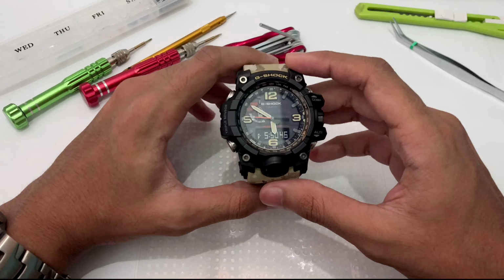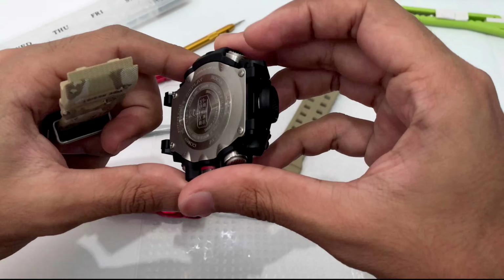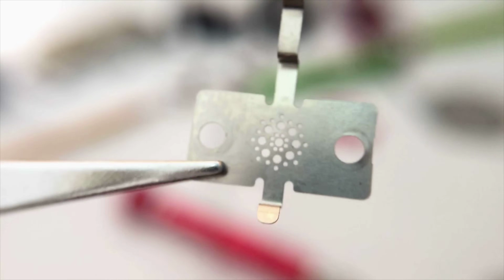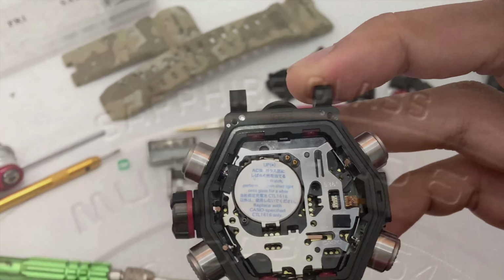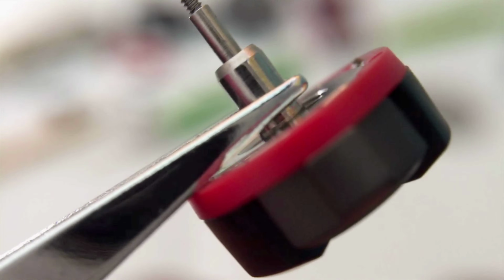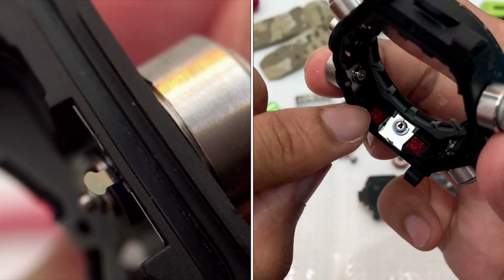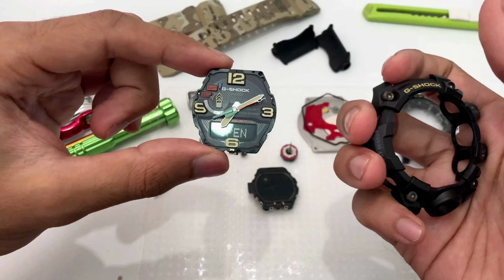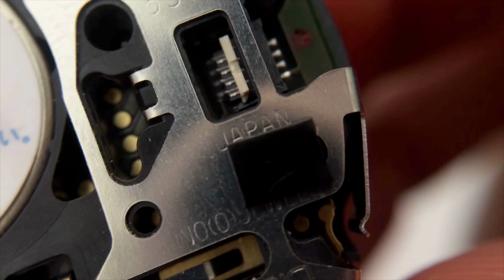Whats inside a GWG-1000 Triple Sensor Mudmaster G-Shock watch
_____Purchase links here guys_____

Basic MUDMASTER
Desert Camo MUDMASTER
Basic FROGMAN

Support to see more great contents in the future!